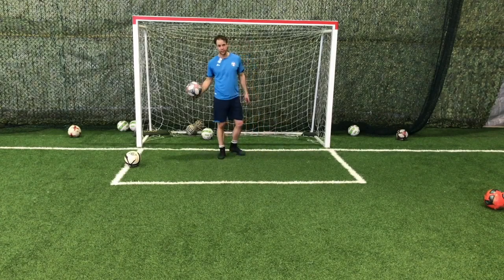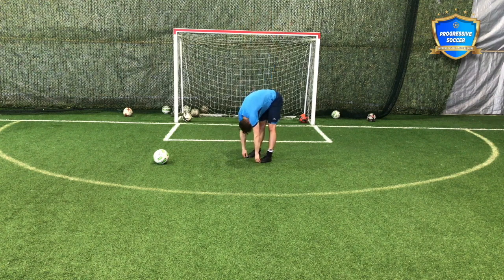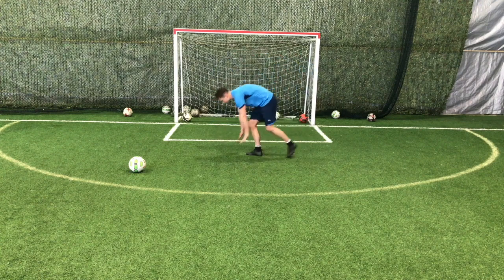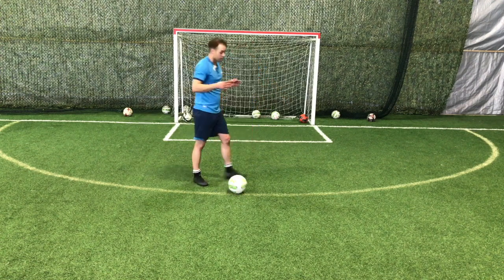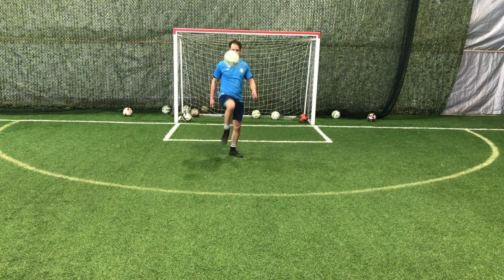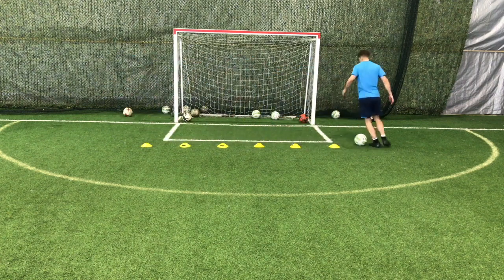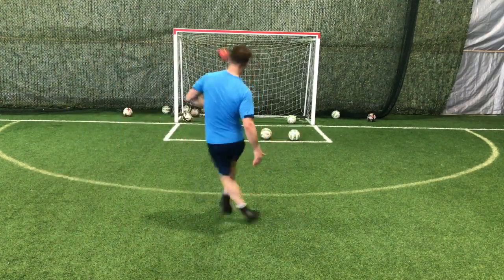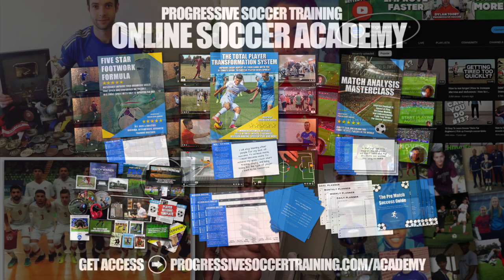Soccer Skills Assessment: Can you pass this test?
In this exciting video, we will complete a basic soccer skills assessment to see where you stand technical and physically. Are you ready to test your abilities? Let's find out!

A soccer skills assessment is a crucial step in your soccer journey. It allows me to evaluate where you currently stand before we embark on the incredible journey of skill improvement together. Whether you're a seasoned player or just starting out, this assessment will give us a baseline to work from and identify areas that need attention.

Now, let's talk about the best soccer drills to assess your skills.

Our goal is to provide a comprehensive evaluation, covering a wide range of abilities. Through carefully selected drills, we'll examine your ball control, dribbling skills, passing accuracy, first touch, and shooting prowess. Additionally, we'll also assess your physical attributes such as balance, core strength, running, sprinting, jumping, and more. It's all part of the holistic approach we take to ensure your overall growth as a player.

But who is this soccer skills assessment for?

Well, the answer is simple. While the assessment demonstrated in this video is designed specifically for youth soccer players and kids, players of all ages and abilities can benefit from it. Regardless of your level, this soccer skills assessment will provide you with valuable insights into where you currently stand and motivate you to aim for greater heights.

At Progressive Soccer Training, we understand the importance of tracking progress. That's why we have developed a comprehensive soccer skills assessment checklist and sheet, which we'll guide you through in this video. It will serve as a roadmap for your development, allowing you to monitor your growth and celebrate every milestone along the way.

So, if you're ready to take your soccer skills to the next level, join me, Coach Dylan, as we embark on this thrilling soccer skills assessment journey.

Let's discover your strengths, improve your weaknesses, and ignite the fire within you to become the best soccer player you can be. Remember, the journey starts with a single step, and this assessment is that first step.

Unlock your full potential. Embrace the challenge. It's time to elevate your soccer skills!

If you're searching for: soccer skill assessment, soccer drills to assess skills, soccer skills assessment - this video is for you.

- Coach Dylan